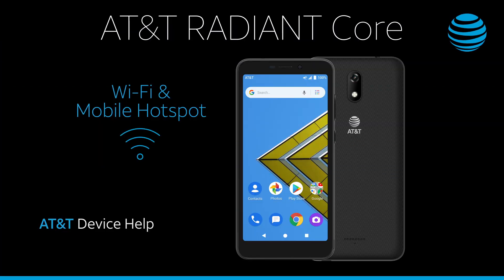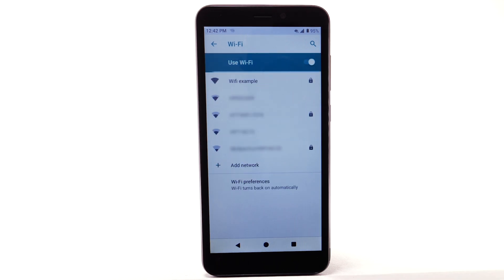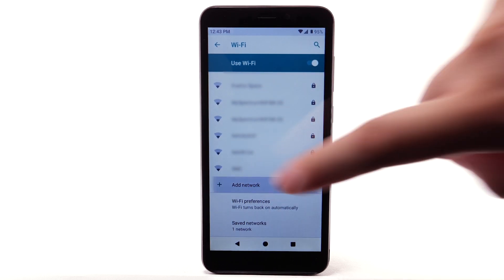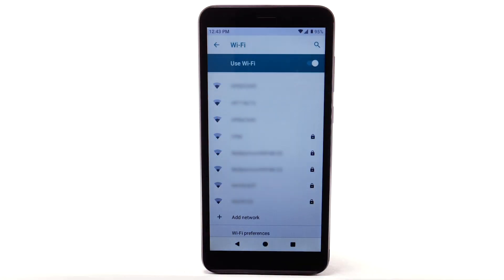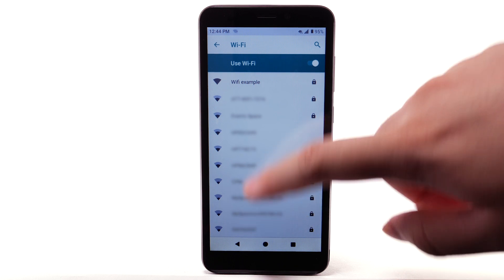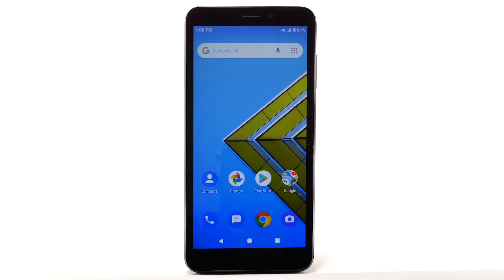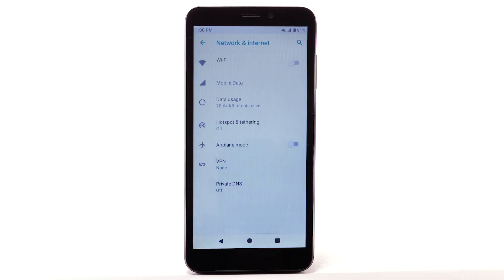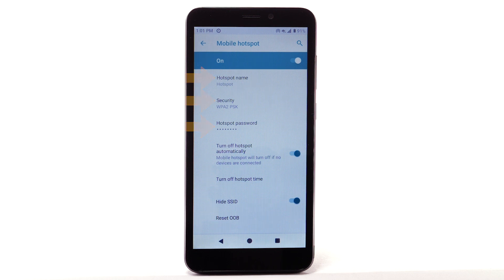Learn how to use WiFi Mobile Hotspot on the AT&T RADIANT Core | AT&T Wireless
Learn how to set up Wi-Fi and Mobile hotspot on your AT&T RADIANT Core.

Turn Wi-Fi On & Off:
Notification bar,
Connect to a Wi-Fi Network:
If necessary, enter the network
password, select "CONNECT".
To connect to a hidden
or unbroadcasted Wi-Fi network,
scroll to and select
"Add network".
select "SAVE".
Data transmitted
"Wi-Fi Preferences",
Create a Mobile Hotspot:
requires eligible
select "Hotspot & Tethering",
To change your Mobile
Hotspot settings
such as the hotspot name,
security or hotspot password,
select the
corresponding option.
Hotspot switch.
♪AT&T jingle♪